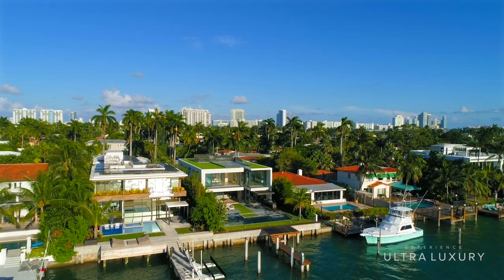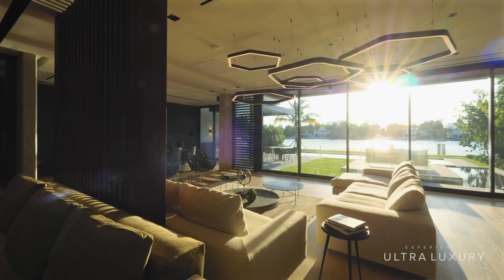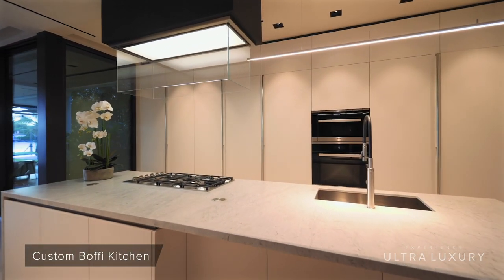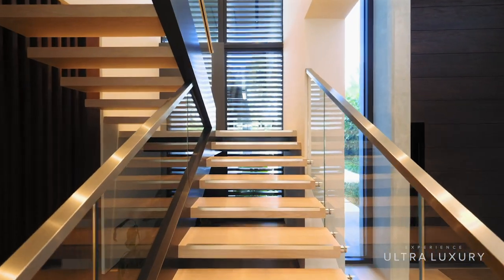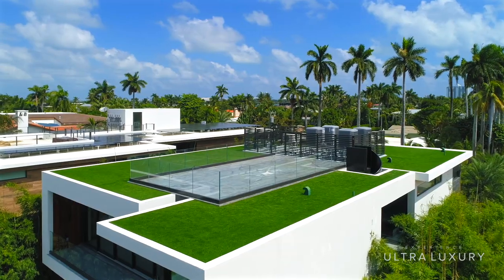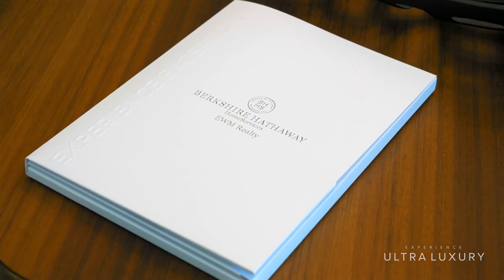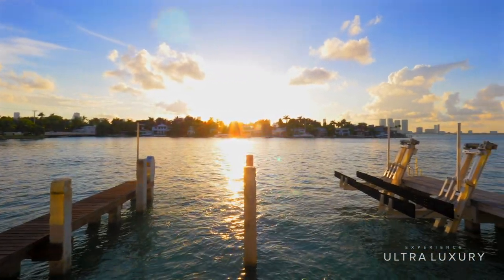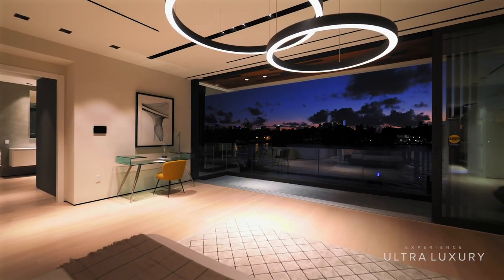SOLD: $12,500,000 - 500 Dilido Drive, Miami Beach | Experience Ultra Luxury With Nelson Gonzalez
The 8th sold home in 2019 with a selling price of over $10 Million for Top Producer Nelson Gonzalez at BHHS EWM Realty.

If you are still looking for a new waterfront home equivalent to the quality of 500 W Dilido Drive, then 10 W San Marino Drive may be perfect for you.

Berkshire Hathaway HomeServices EWM Realty invites you to discover what ultra-luxury home in Miami Beach looks like at 500 W Dilido Drive. A modern waterfront masterpiece equipped with the latest smart technology, facing west, and offering incredible sunsets over Biscayne Bay and Miami skyline.

If you need help selling or buying,
Contact Nelson Gonzalez